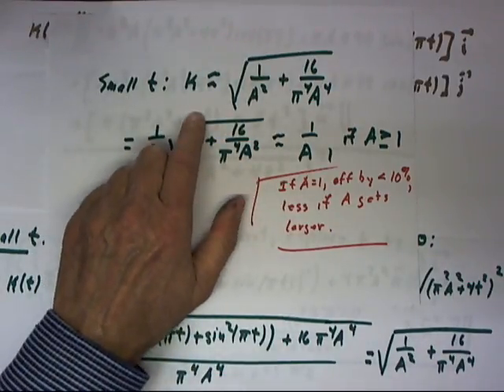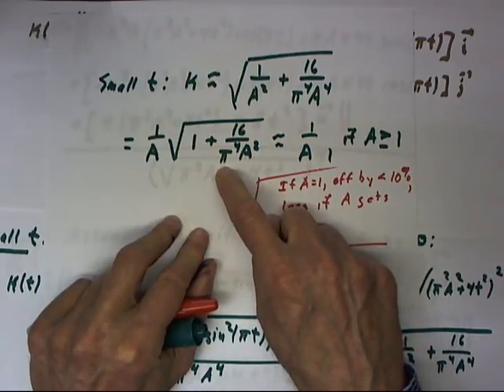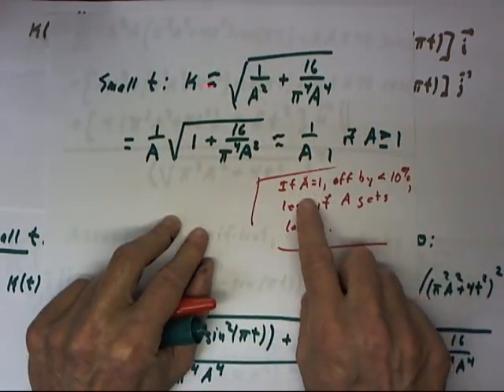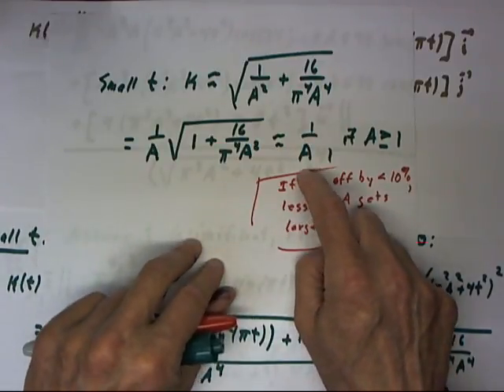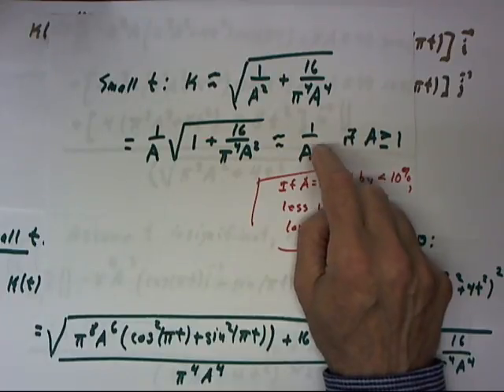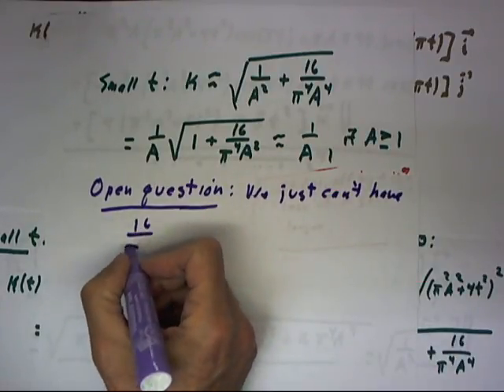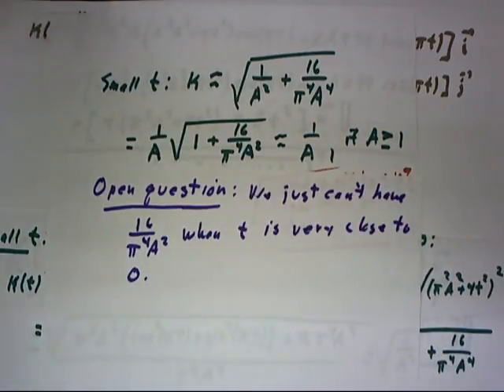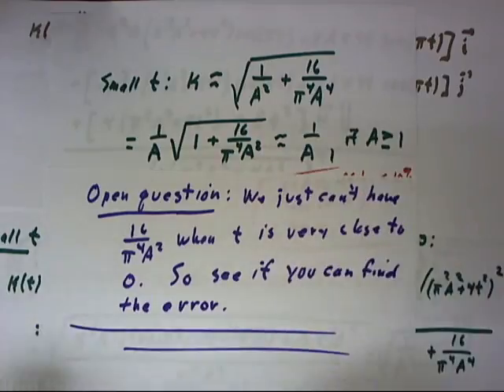multivar 10 70